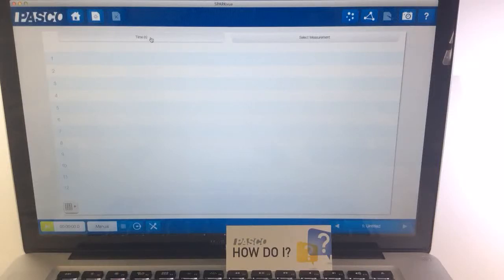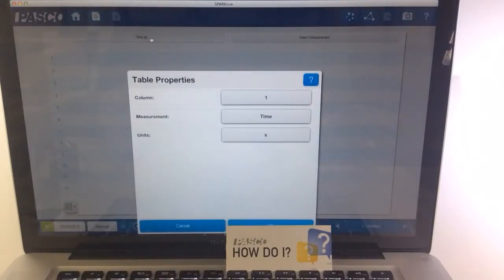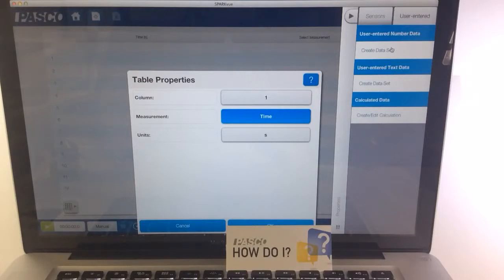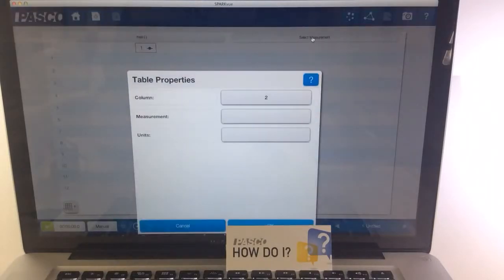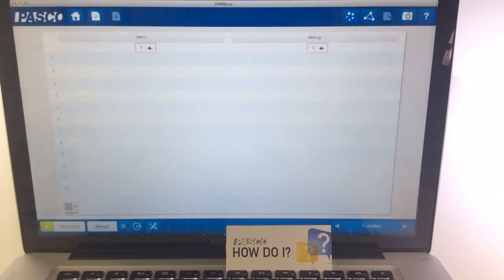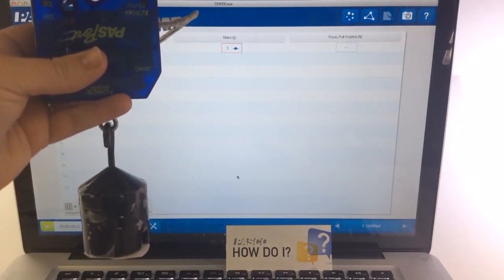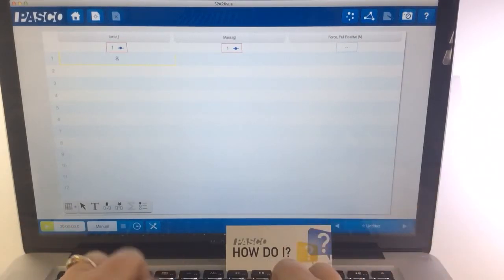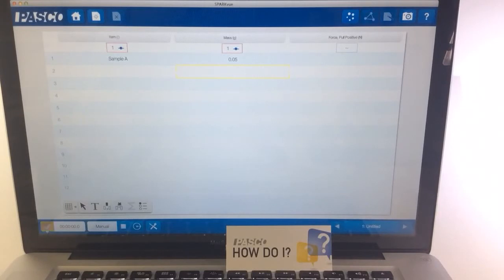Enter Non Sensor Data Into a Lab SPARKvue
How do I enter non-sensor data into a SPARKlab?

Non-sensor data is called "user-entered" data. This may be text, such as the name of an item or a description of the appearance of a solution. Another category is number data, such as mass. A data table can be used to record user-entered data.